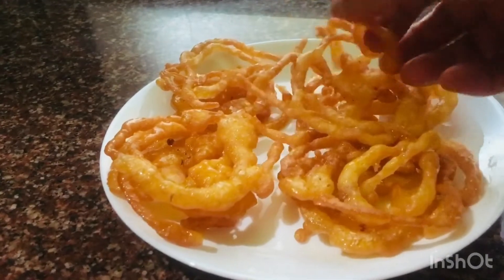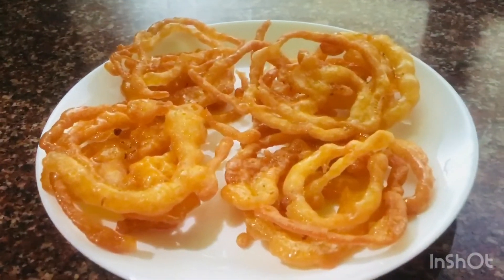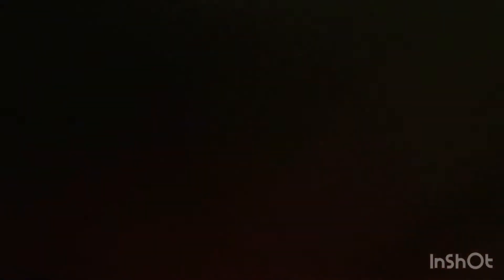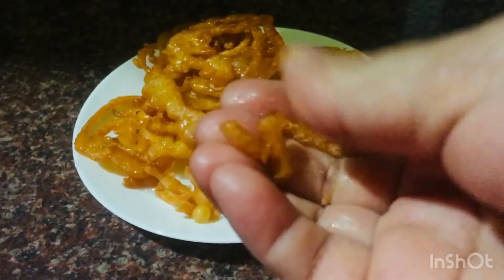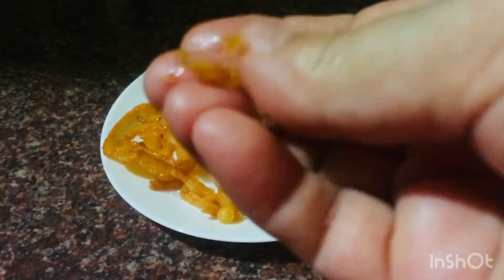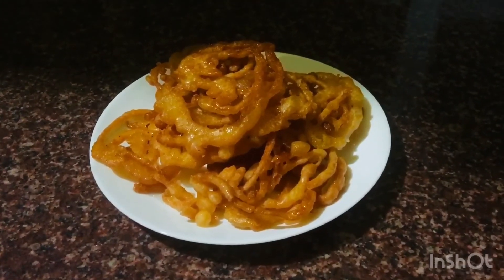উল্টো রথ উপলক্ষ্যে জিলিপি/দোকানের মতো মুচমুচে রসালো জিলিপি/রইল দোকানের জিলিপি বানানোর রেসিপি।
উল্টো রথ উপলক্ষ্যে জিলিপি/একদম দোকানের মতো মুচমুচে রসালো জিলিপি/রইল দোকানের জিলিপি বানানোর রেসিপি।
ময়দা ১/২কাপ
বেসন ১/২ কাপ
চিনি ১কাপ
জল ১কাপ
ভাজার জন্য রিফাইন তেল
ময়দা আর বেসন আগের দিন রাতে জল দিয়ে ফেটিয়ে ঢাকা দিয়ে রেখে দিতে হবে।ফ্রিজে রাখলে হবে না।বাইরে রাখতে হবে।পরের দিন যখন বানাবে তখন আবার ভালো করে ফেটিয়ে নিতে হবে।